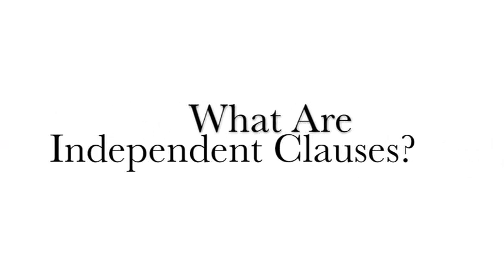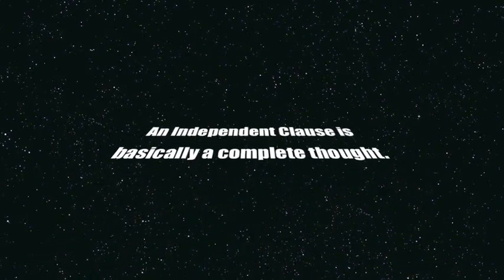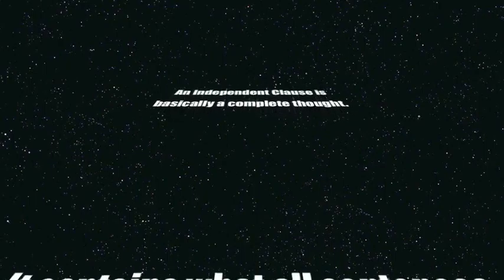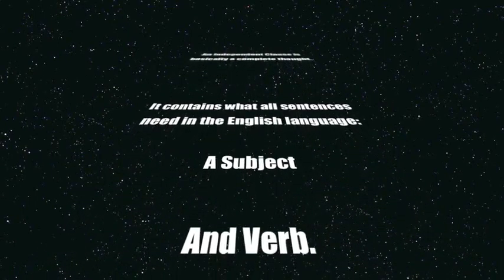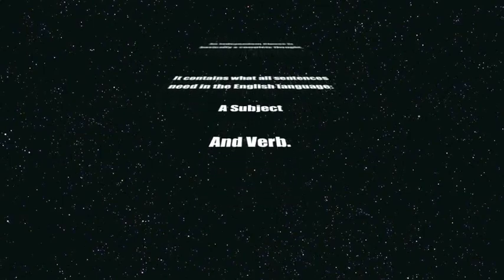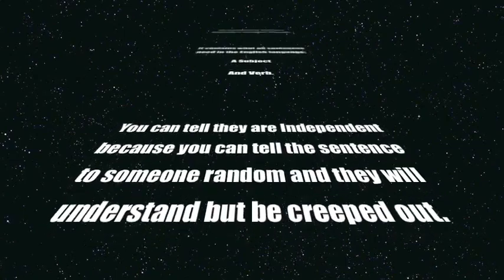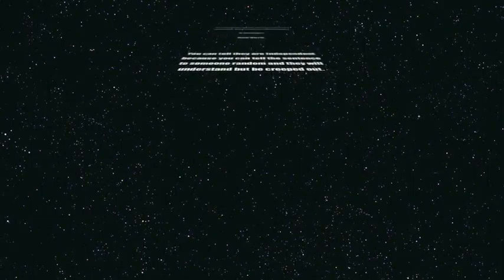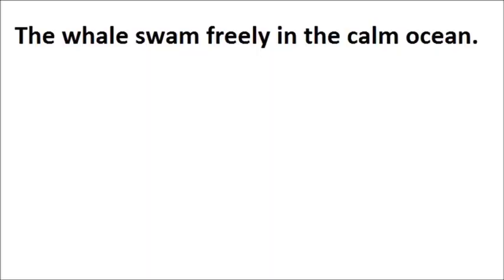English Tutorial FINAL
WE DID IT FAM